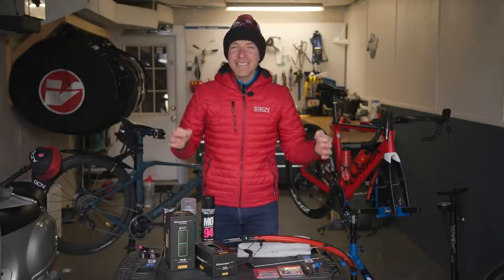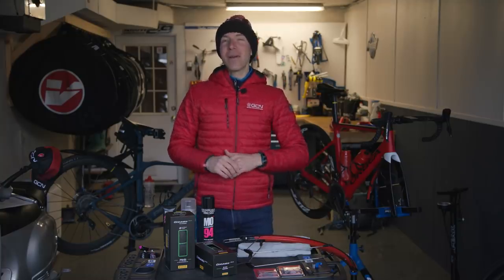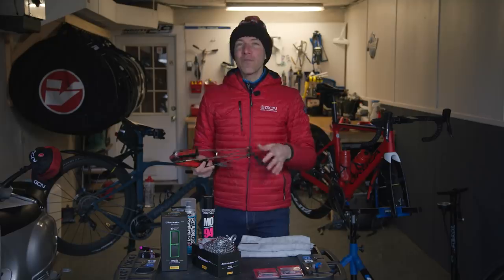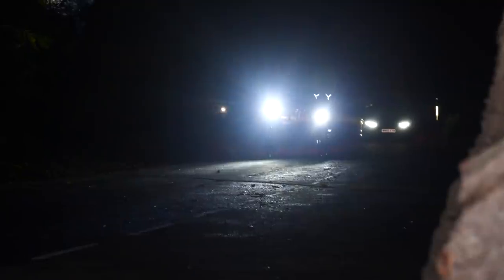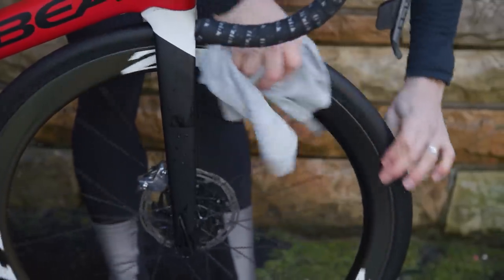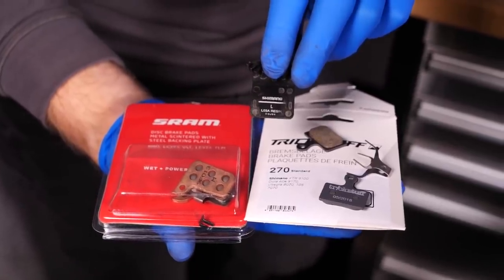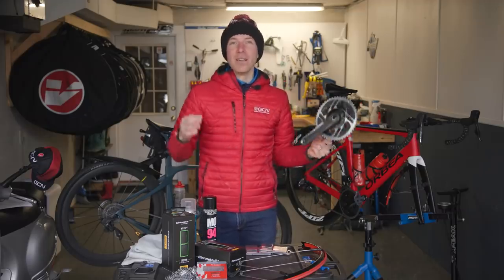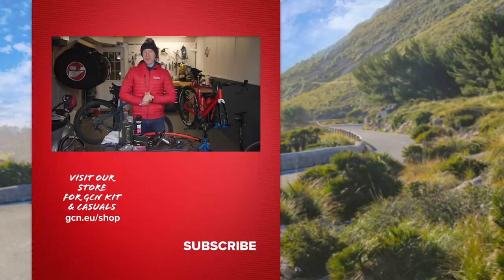Top 10 Ways To Keep Your Bike Rolling Through Winter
Cycling in the winter really takes its toll on your bike. Components will wear out quicker in the cold and wet conditions and, if you don't keep on top of your maintenance, you'll run into all kinds of problems! But, with Jeremy's helpful tips, you can look after your bike and keep on rolling all winter long!

What are your top tips for looking after your bike in the winter?

ES_I Hear the Calling (Instrumental Version) - Wildson
ES_It's All About Us (Instrumental Version) - Jaslyn Edgar
ES_Lesson Learned (Instrumental Version) - Tommy Ljungberg
ES_When You Move (Instrumental Version) - Stonekeepers